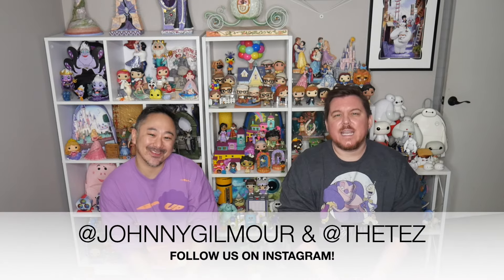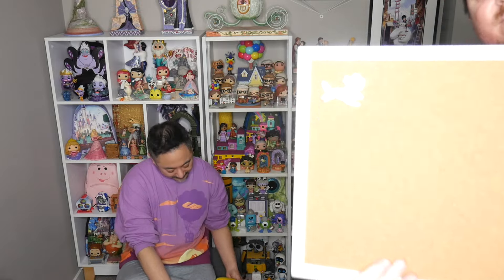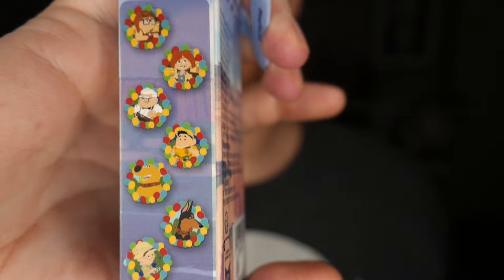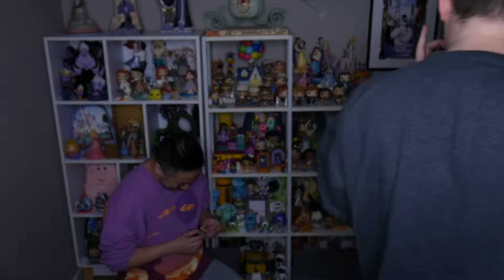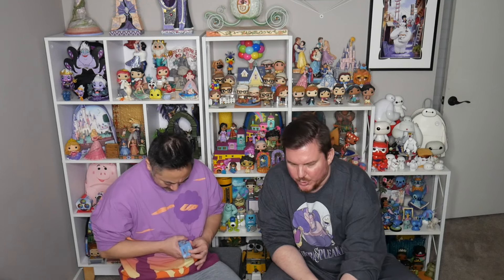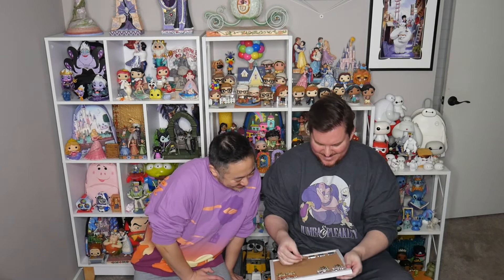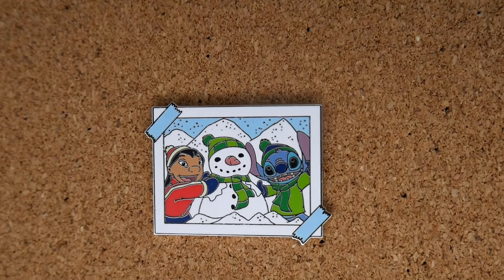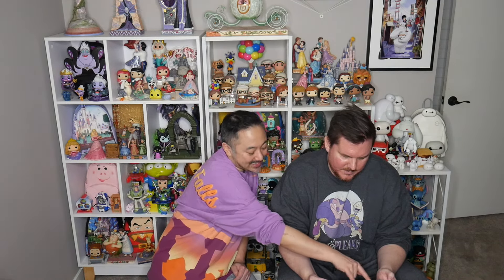Disney Parks Mystery Blind Box Pins Opening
In today's video Tim & Johnny open some brand new 2024 Disney Parks Mystery Blind Box Pins. Each box contains 2 open edition authentic Disney pins. These have been from Shop Disney, Disney Store.com, and pickups from Disneyland and Walt Disney World. We have 3 different series, which are: UP Characters in balloon frames, Disney Dogs Mystery Set, and Lilo & Stitch pictures in photo albums.